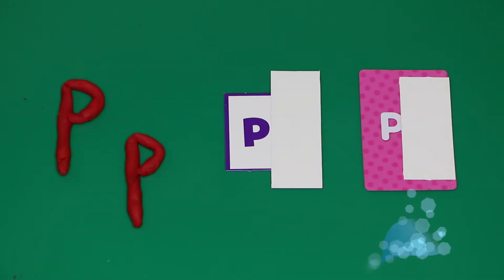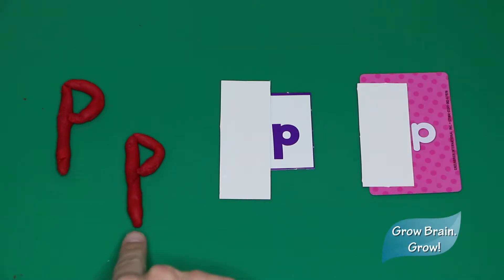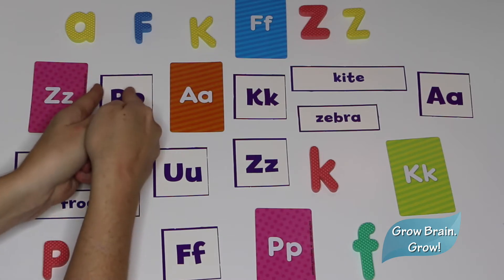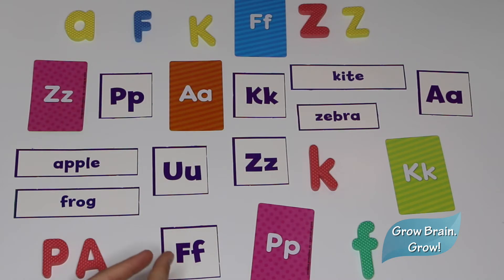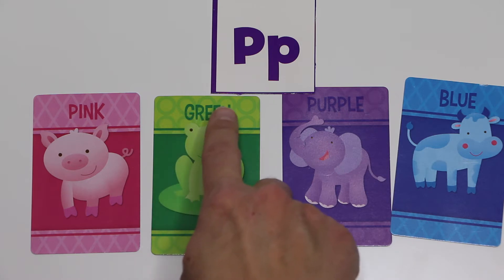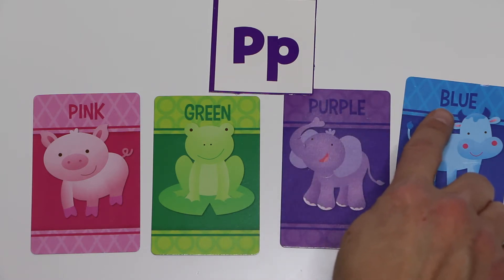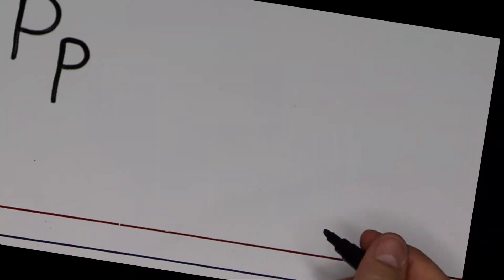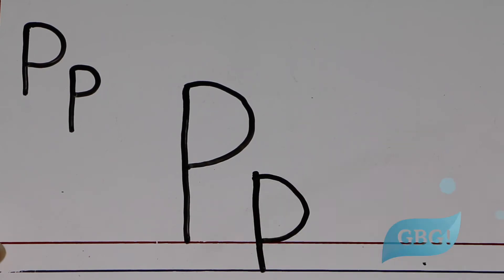LETTER FUN: 5 things about letter Pp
Hi!  Get ready to have fun learning five things about letter Pp!

Printables available for more practice.  Go to Teachers Pay Teachers.